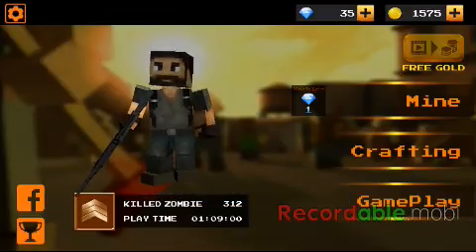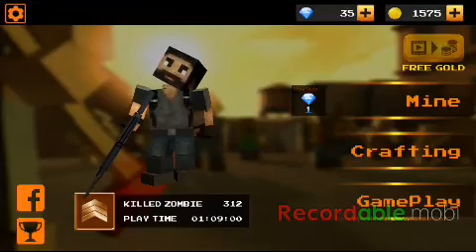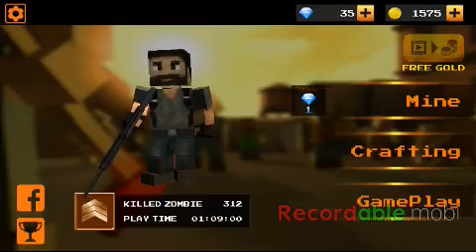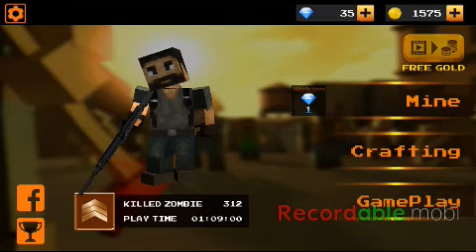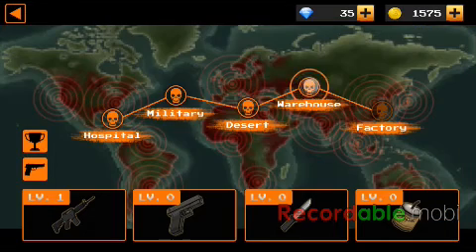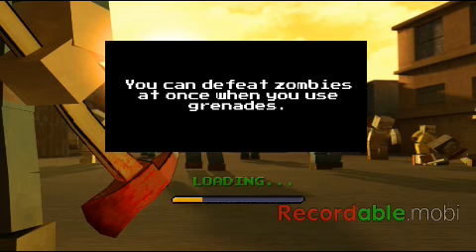Pixel dead easy sky berrier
Simple and I mean simple little sky berrier just walk up the gray crate and wala.